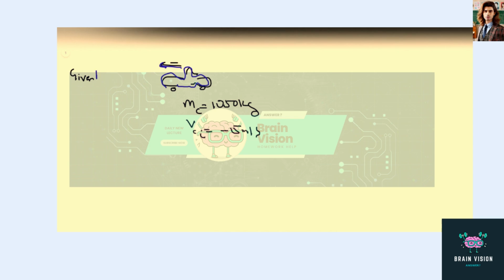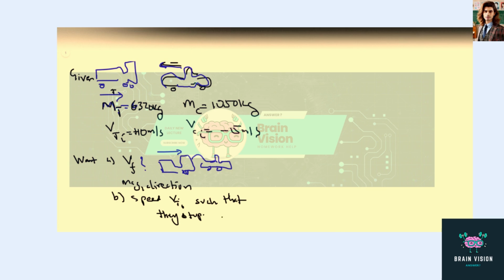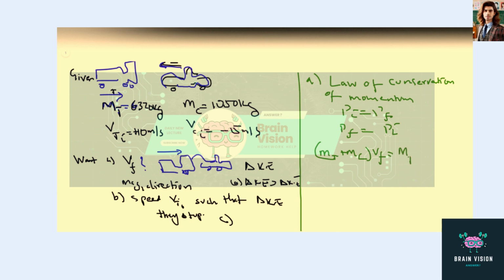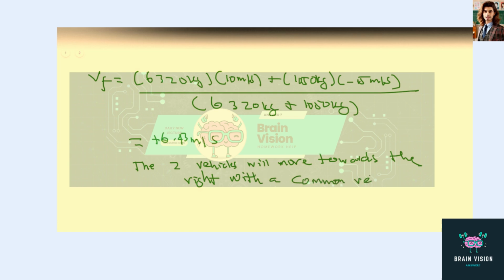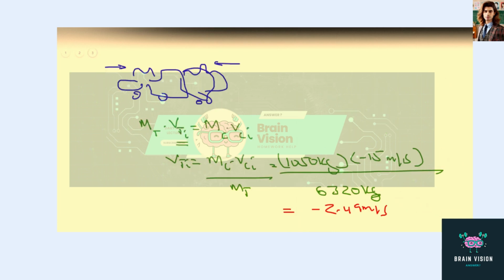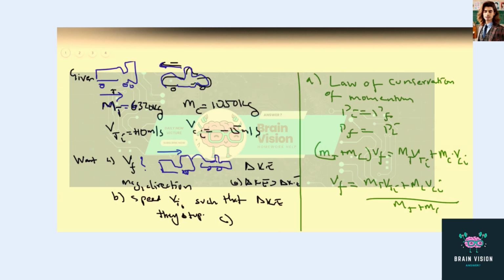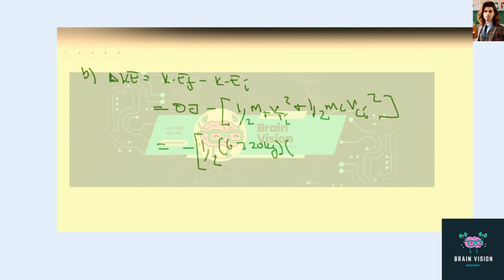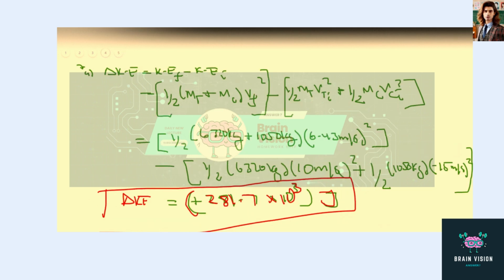A 1050 kg sports car is moving westbound at 15 0 ms on a level road when it collides with a 6320 kg